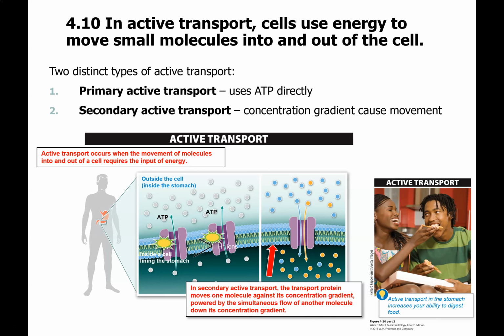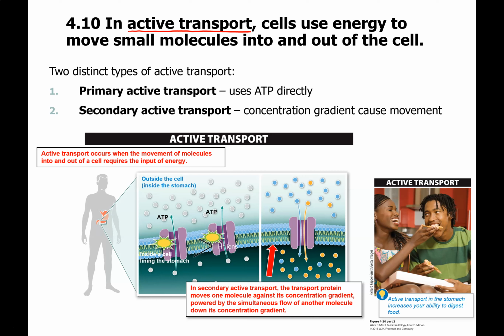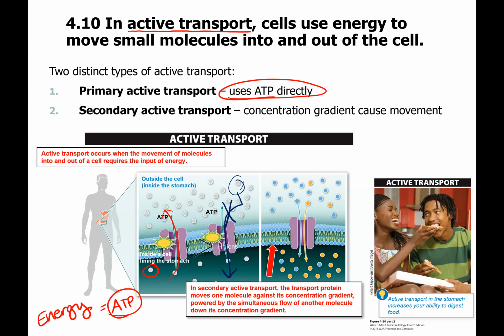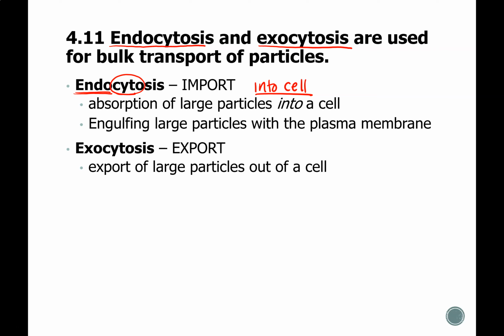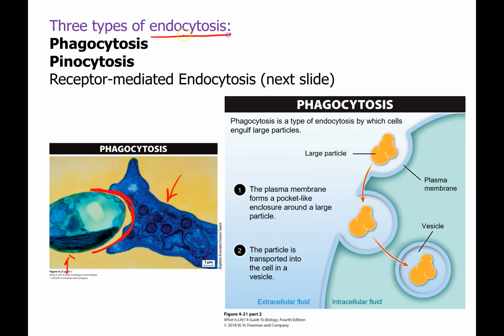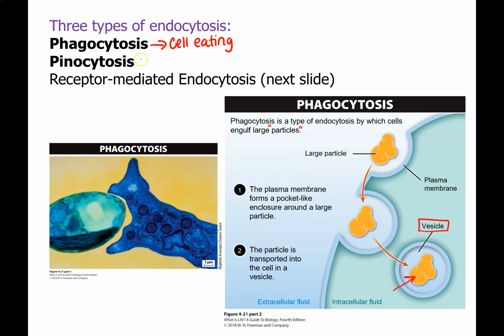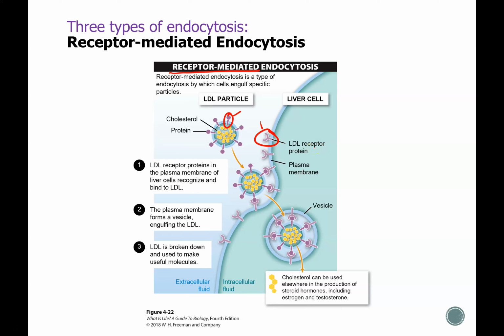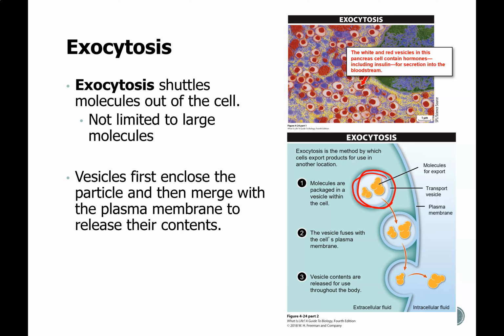Chapter 4 Part 3 Membrane and Transport continued